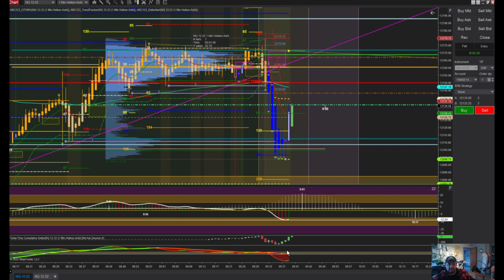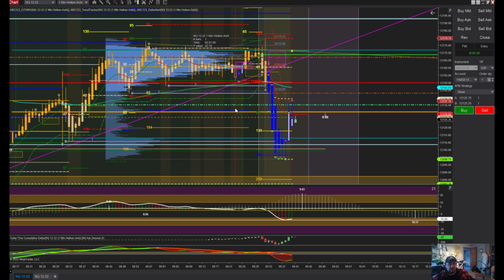Trading Using CITTHRU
Table of Contents:

00:00 - Intro
01:15 - Pre analysis